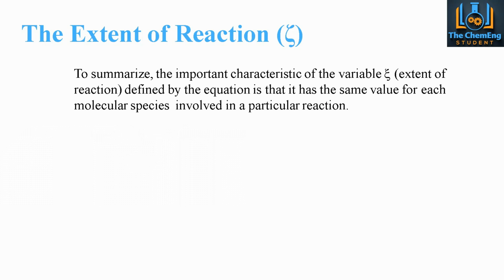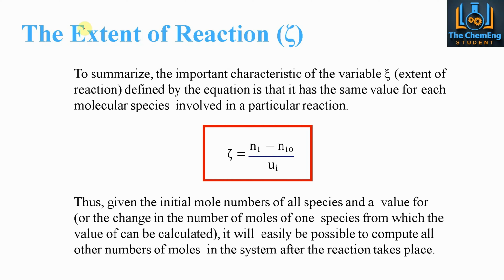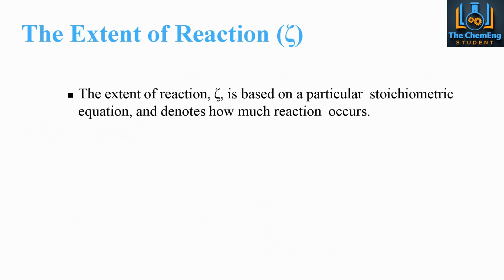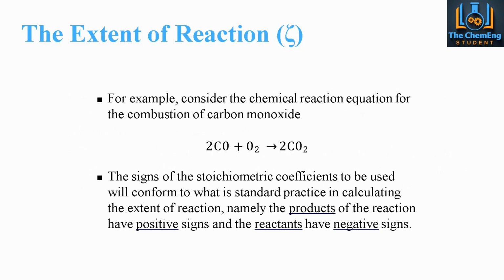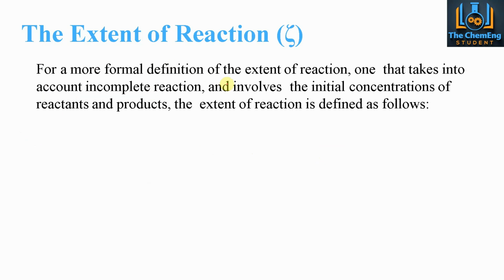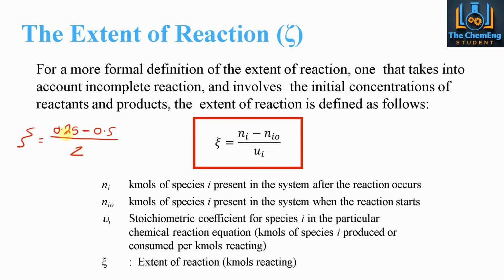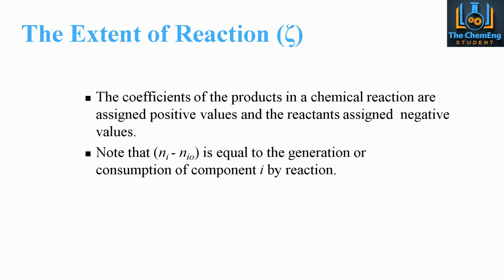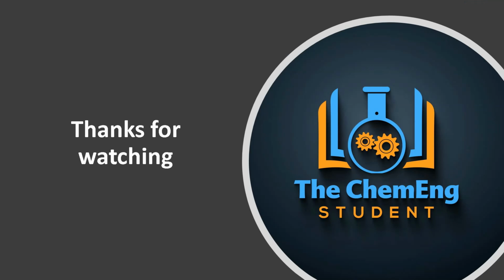Extent of Reaction Explained In Under 10 Minutes | Reactor Design Principles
🎓 In this lesson, we will look at uncovering what the extent of reaction actually is. We will see the general equation and discuss its parameters along with a general discussion on the importance of moles within material balances and reactor design. 💯